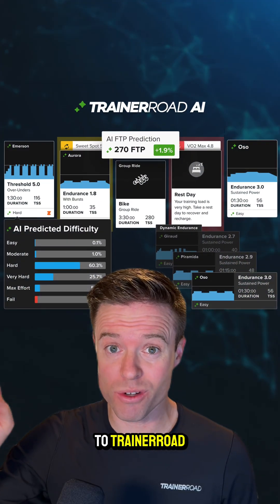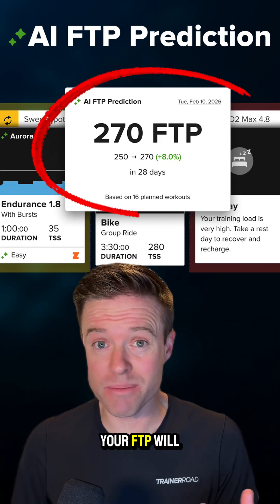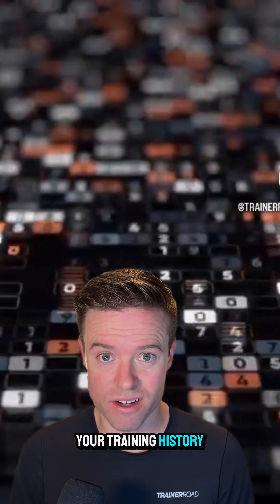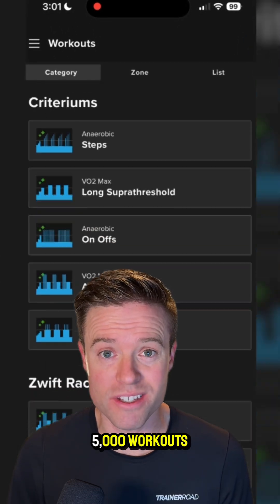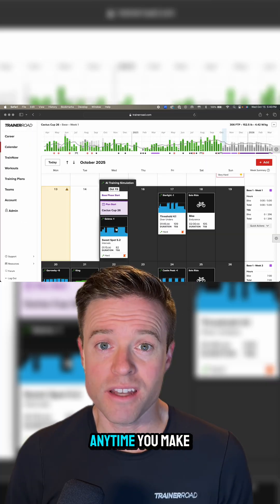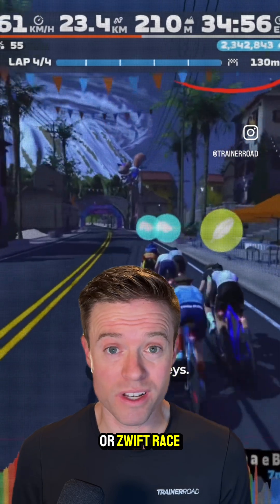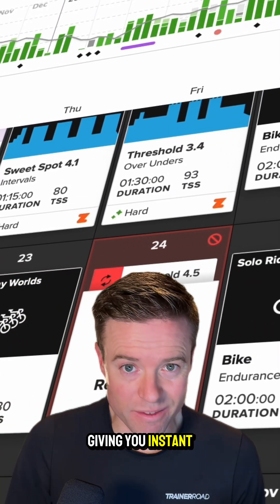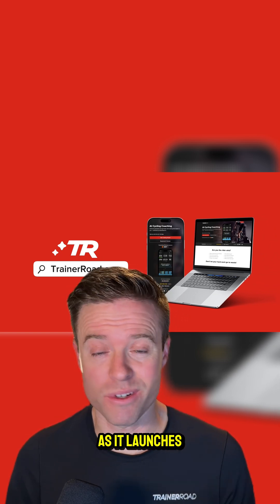👀 It’s like an AI sandbox for your training plan 😱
TrainerRoad runs hundreds of simulations in seconds for every workout on your training calendar in the next month to find the best workout to make you faster. 🚀

After any change you make to your training plan it runs those simulations again to avoid fatigue, increase gains, and always keep your training on track. 🫡

The coolest part? It can predict your FTP in the future! 🤯

TrainerRoadAI